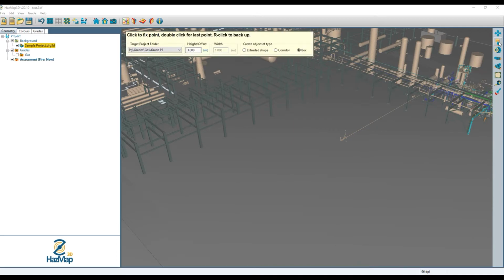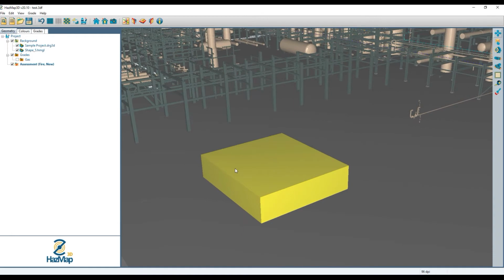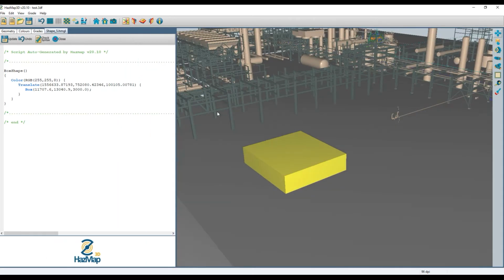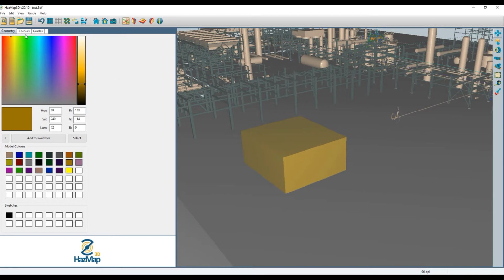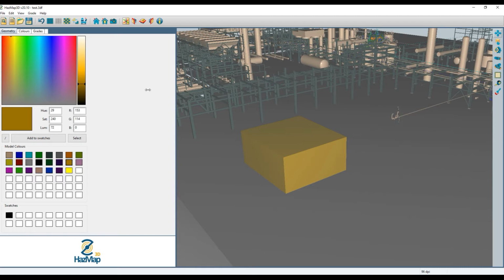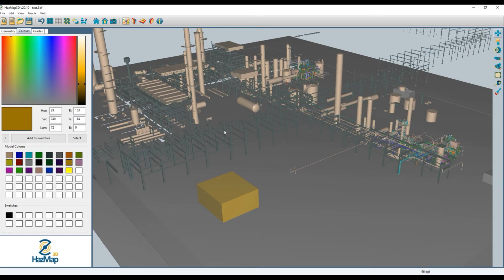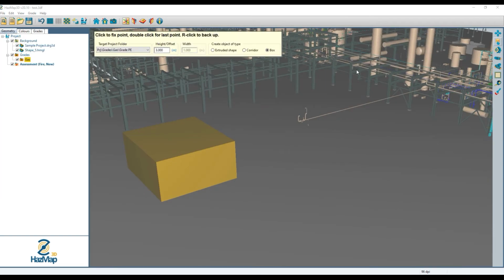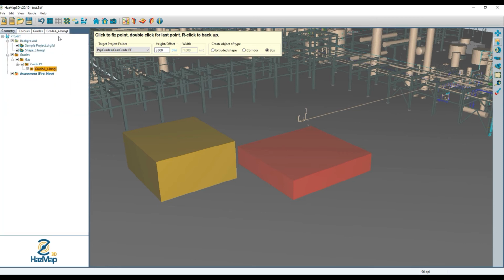HazMap3D - Basic Functionality - Drawing Background Objects and Using HMGL Editor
A discussion of how the draw tool and the HazMap Graphics Language (HMGL) can be used to add shapes to the background / scene geometry and how users can use the text editor to change previously generated .hmgl files.